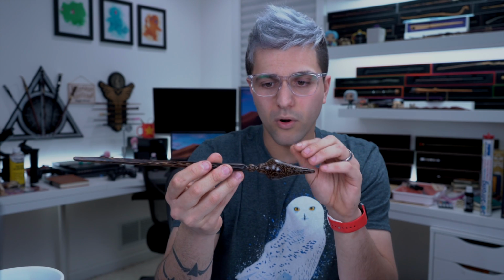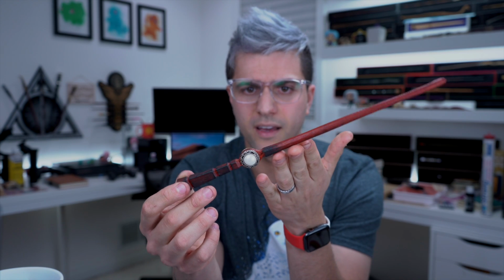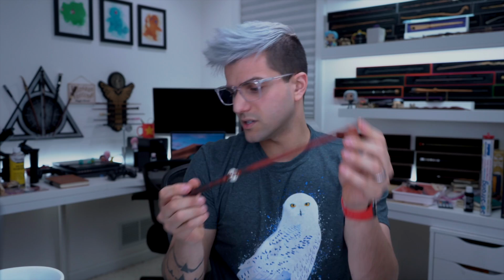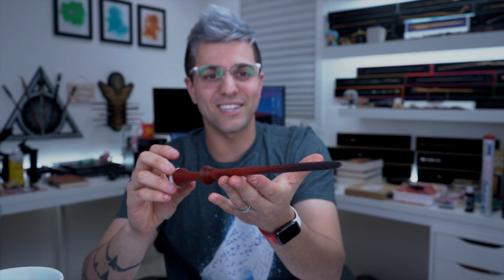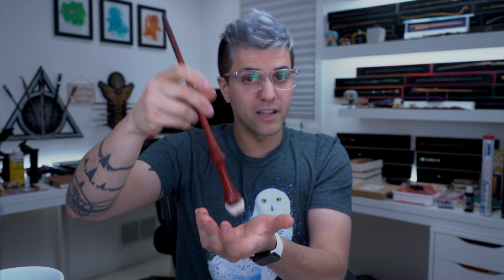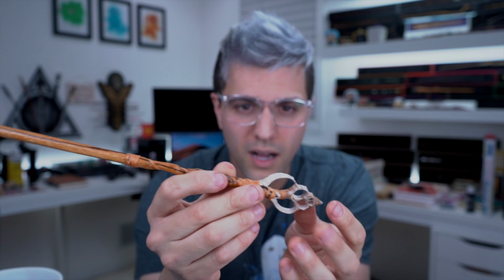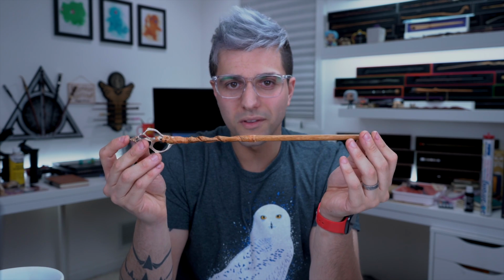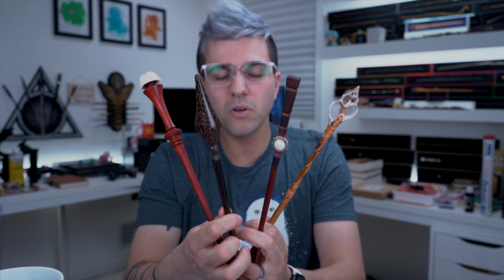New WandsDay We have 4 New Wands Today